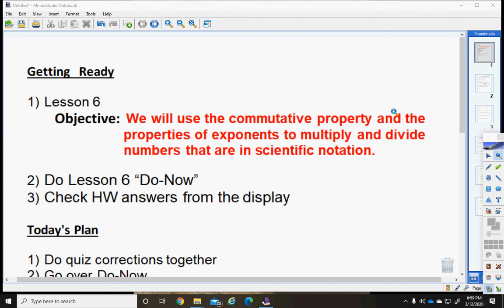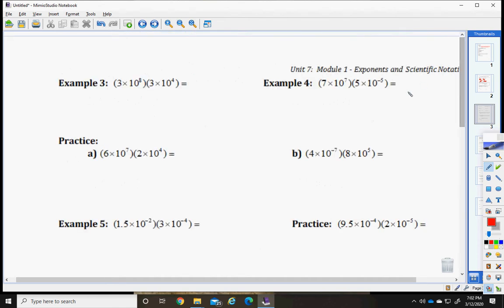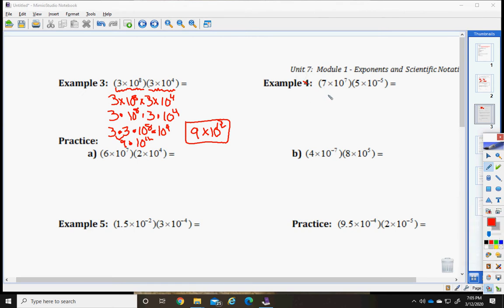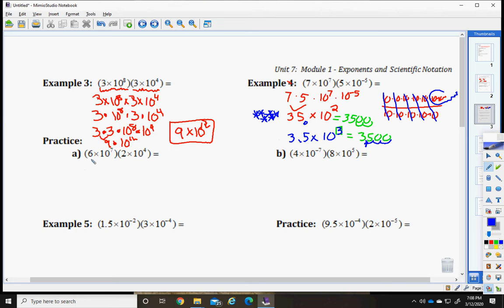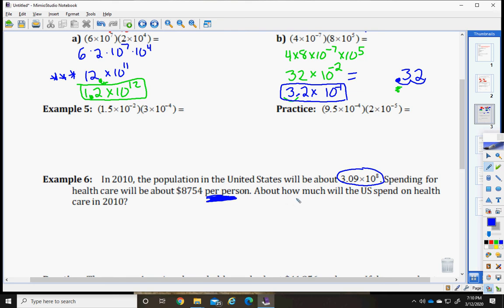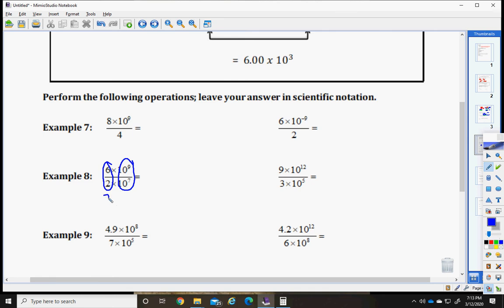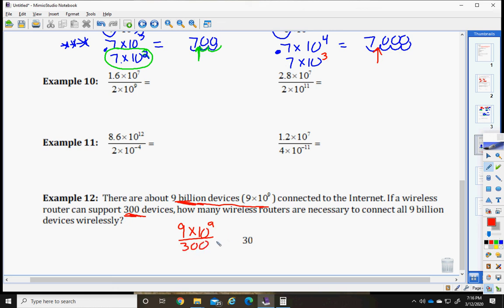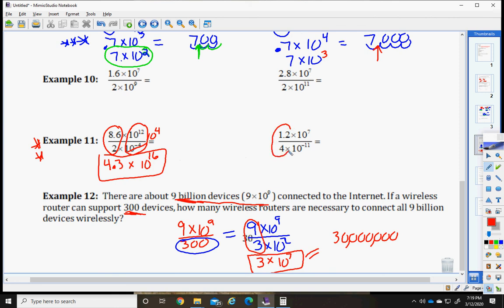Math 8R: Unit 7 lesson 6 on video